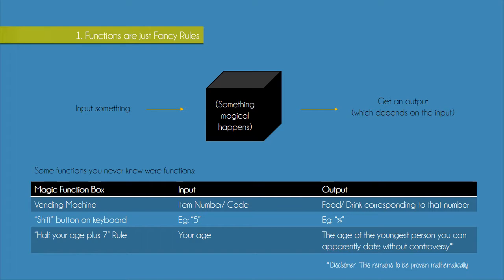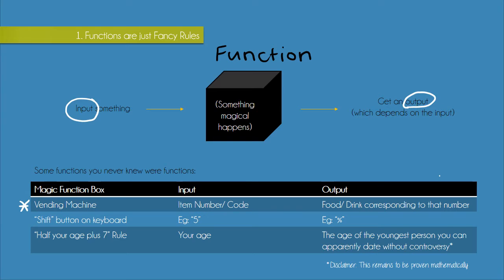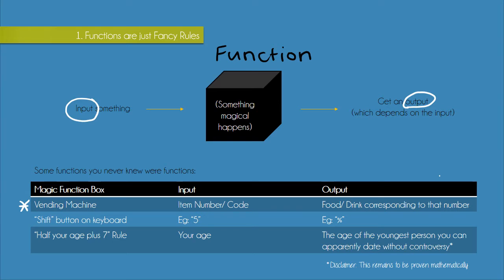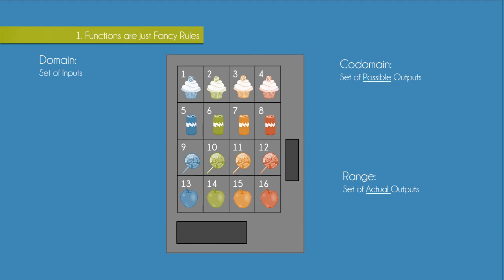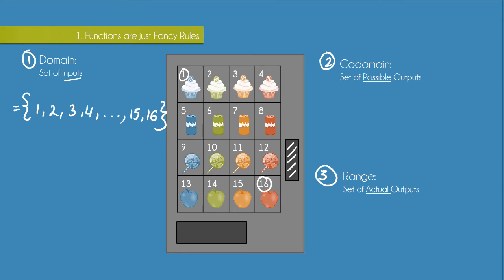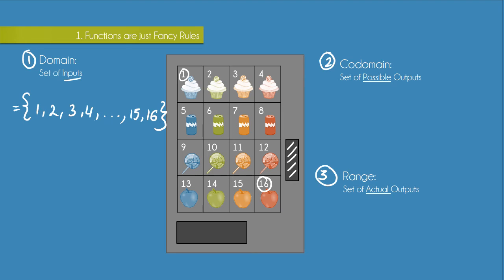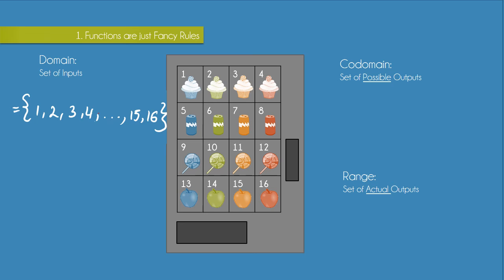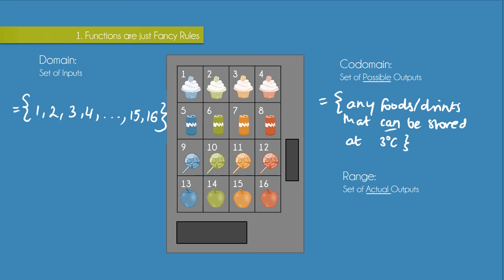5.1 Intro to Functions (Part 1 of 3)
-How do Functions Work?